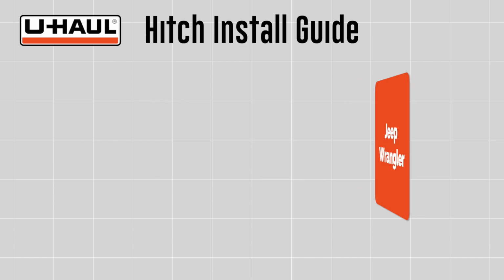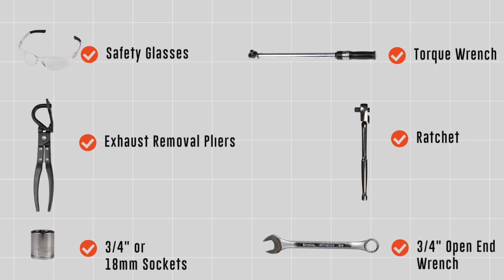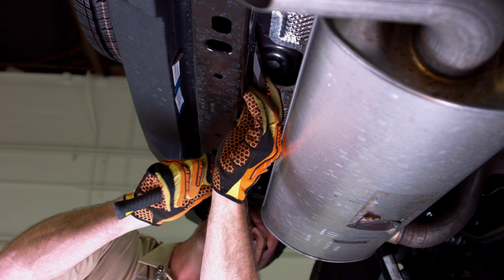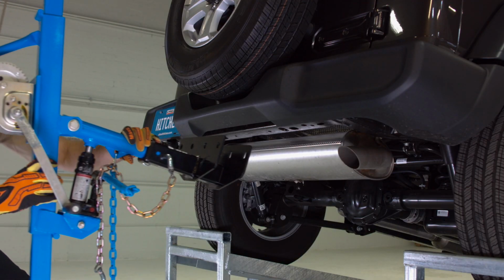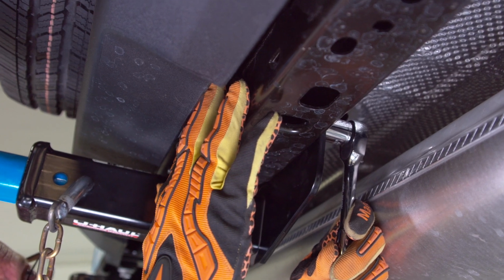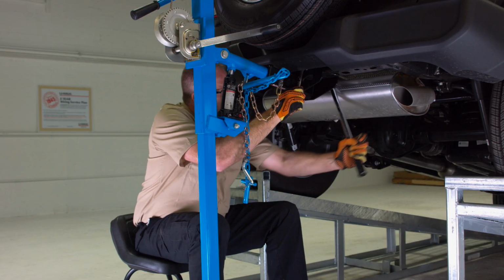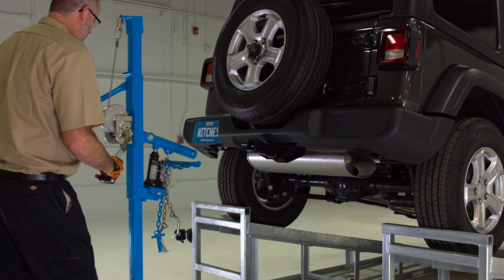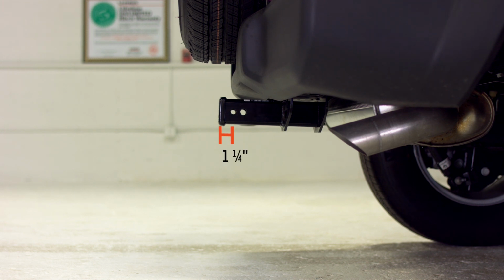2018 Jeep Wrangler Trailer Hitch Installation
This video covers the trailer hitch installation for part number CQT76104 on a 2018 Jeep Wrangler. Learn how to install your receiver on your Jeep Wrangler from a U-Haul installation professional. With a few tools and our step-by-step instructions, you can complete the installation of part number CQT76104.

Purchase this trailer hitch and other towing accessories for your 2018 Jeep Wrangler,

0:00    Intro
0:10 Tool List
0:17 Lower Muffler
0:34 Raise Hitch into Place
0:41 Install Bolts
1:02 Torque Bolts
1:14 Hitch Measurements
1:37 Outro